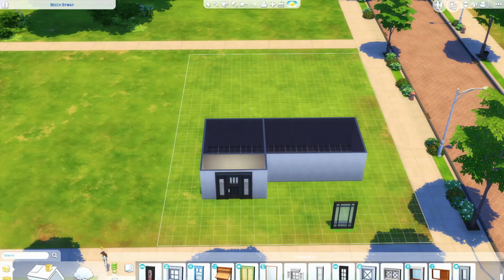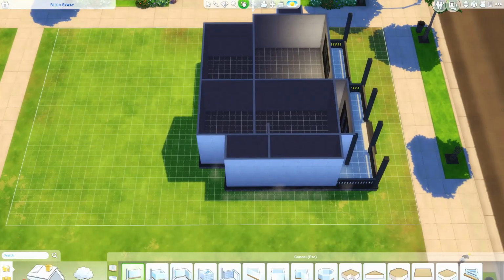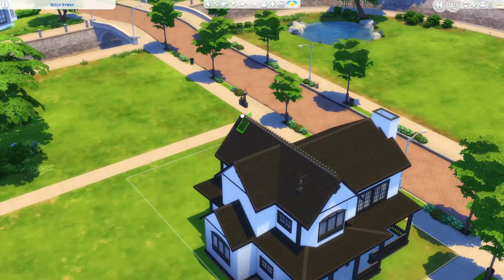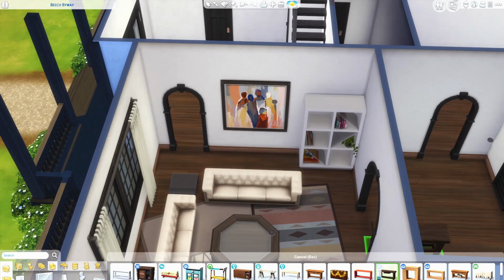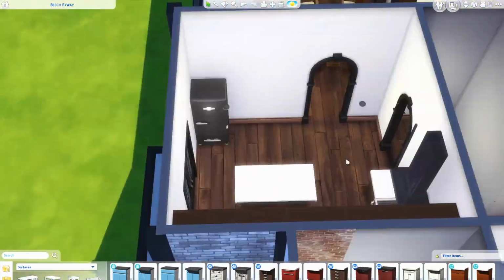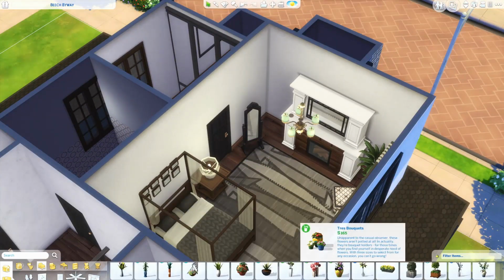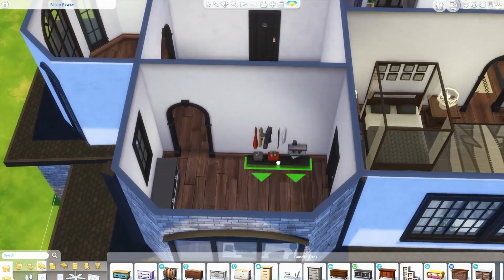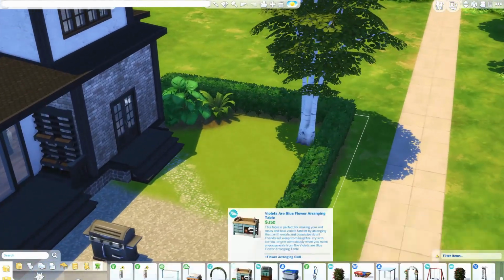Building Ashley from Bestdressed the house she deserves (in the Sims 4) | Style Influencer's Home 👑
Today I decided to build a house for one of my favorite youtubers Ashley better known as Bestdressed.

The house can be downloaded from my gallery page Siemma314.
💛 Origin ID: Siemma314
💛 Influencer's dream house
💛 2 bedrooms, 3 bathrooms
💛 §123.879
💛 Built in Newcrest
💛 30 x 20 lot